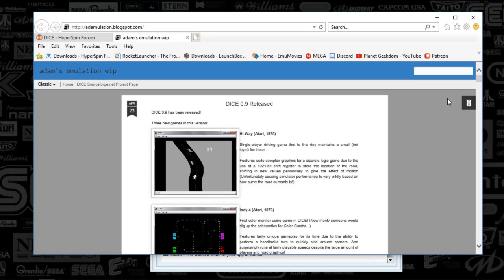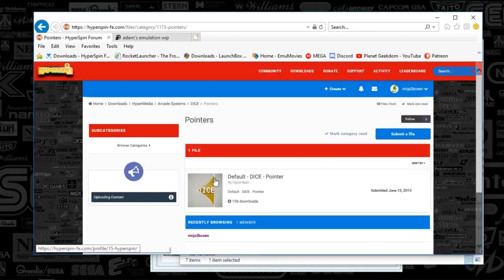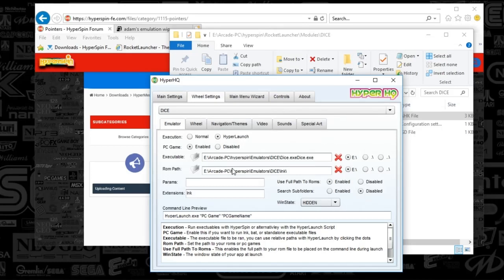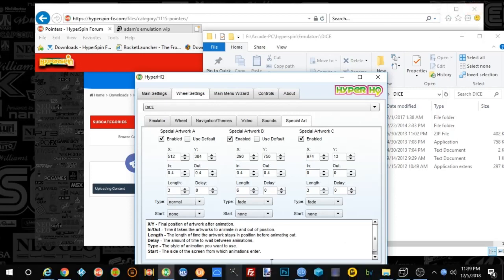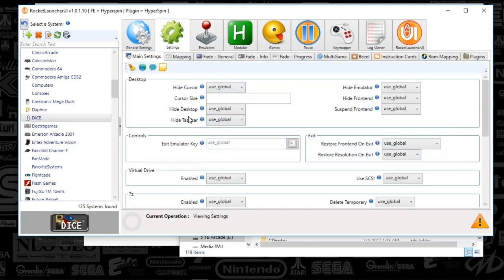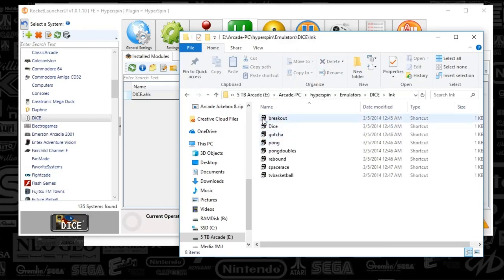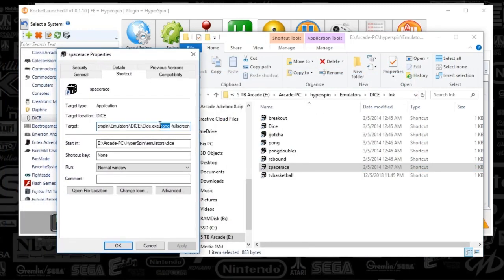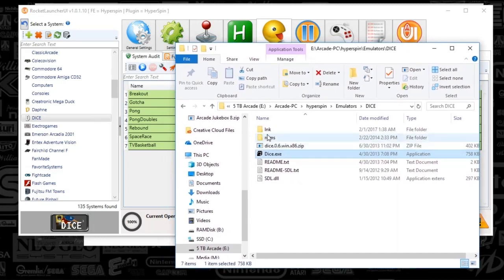Hyperspin-Set up Dice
Learn how to add Dice to your set up